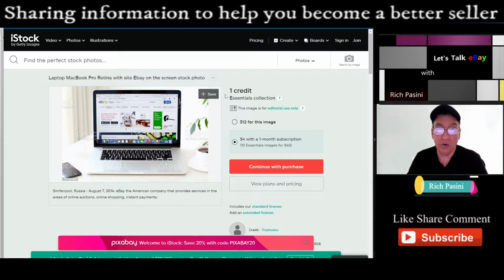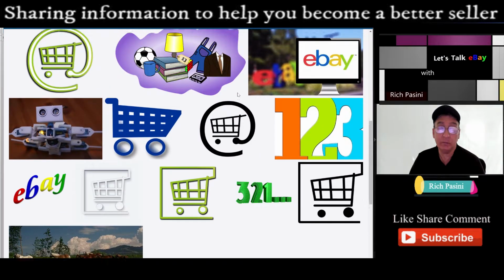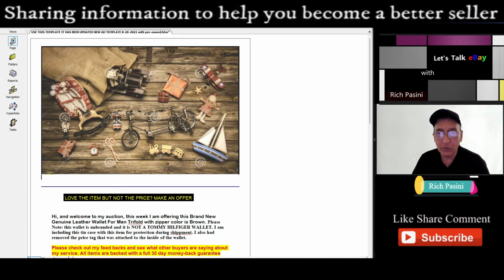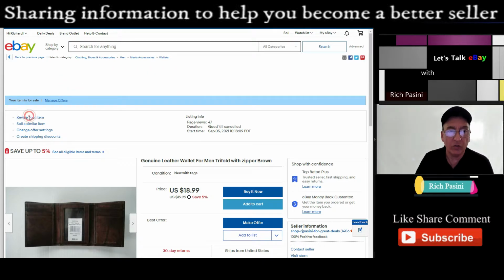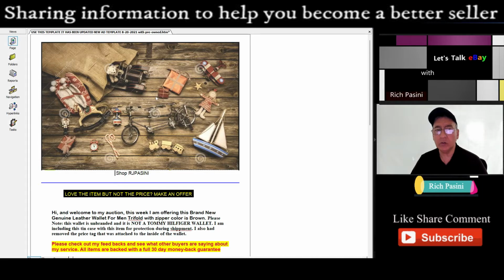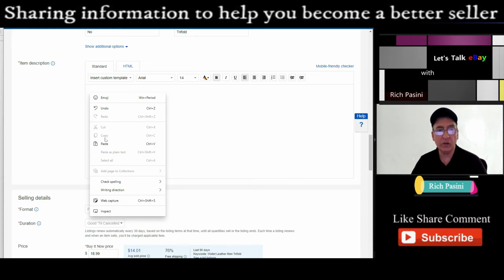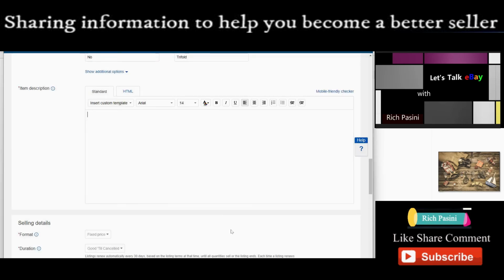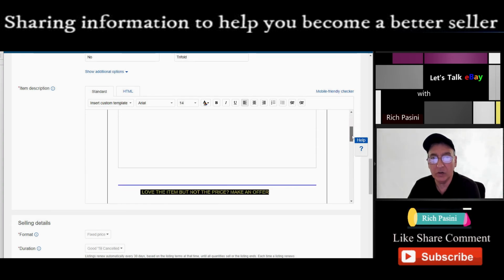Let's talk eBay for September 20 2021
I share information that may be helpful to the online reseller. I like sharing information with people who have an open mind want my viewers to keep coming back for new informative content. If this is for you then please subscribe, like comment, and share and if you want to be updated as to when I upload new videos, please hit that bell notification icon.

Rich Pasini